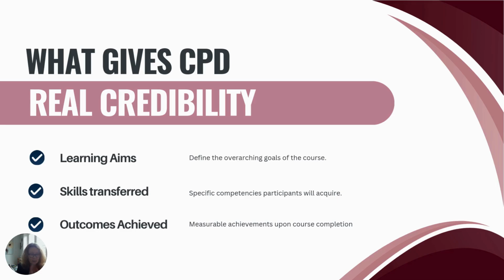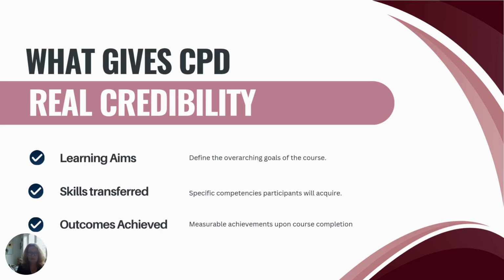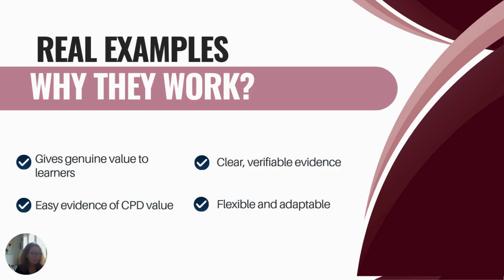CPD for Beauty Training: How to Issue Recognised Certificates Easily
If you run beauty training, you’ve probably been asked about recognised certificates for insurance or professional credibility.

In this webinar, we explain how CPD works in the beauty industry and how to issue professional, verifiable certificates without complicated accreditation processes or high fees.

You’ll learn:

• What actually counts as CPD in beauty training
• What insurers and salons usually look for
• How learning hours and outcomes are described
• How CPD certificates are verified
• The simplest way to start issuing certificates

Open CPD is a UK-based platform that helps training providers create and send recognised CPD certificates and digital badges quickly and affordably.

If you’d like to see how this would work for your own beauty courses, you can: